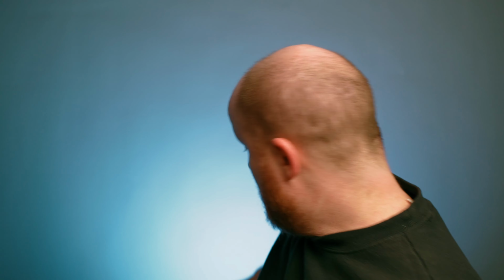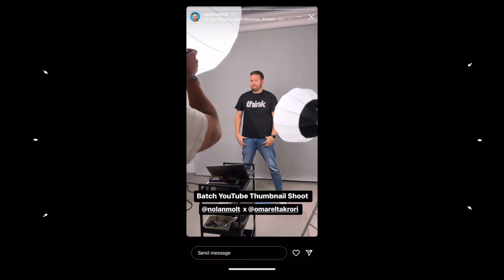Think Media Secrets - 100 Thumbnails in 5 Minutes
Creating 100 thumbnails in 5 minutes is so simple with this trick I learned from Think Media.

LINKS

Sony ZVE 10

Mic (DJI Mic)
Mic (Samson Q2U)
Elgato Mic Arm
Pop Filter
My Audio Interface

My Favorite Backpack (Lowepro Fastback)
Aoka Tripod
16" Macbook Pro M1 Max